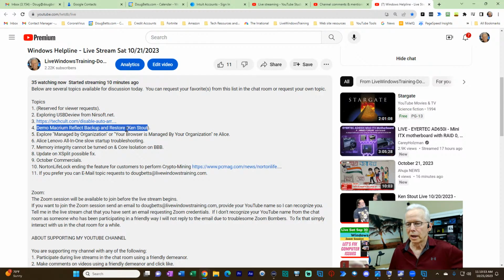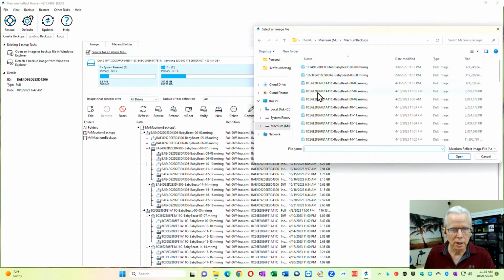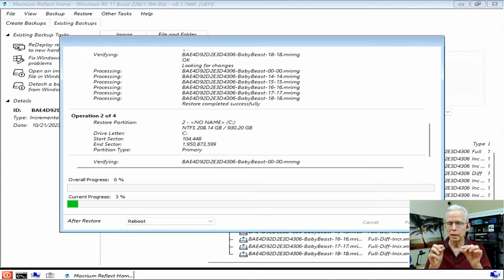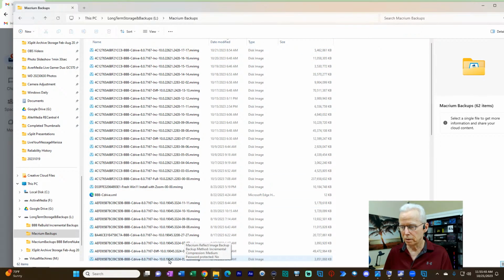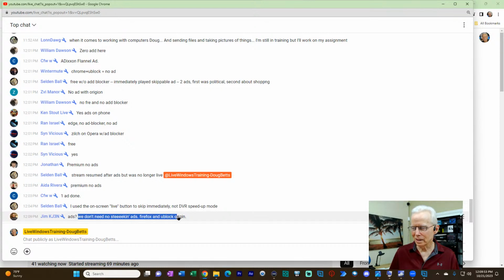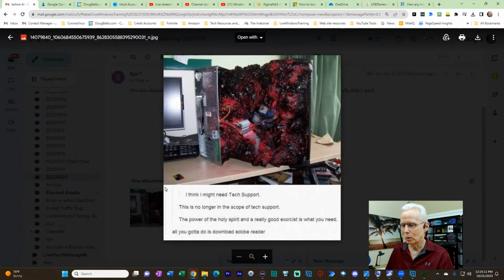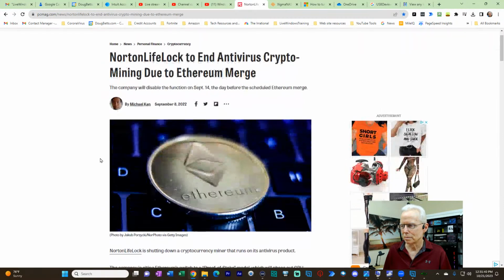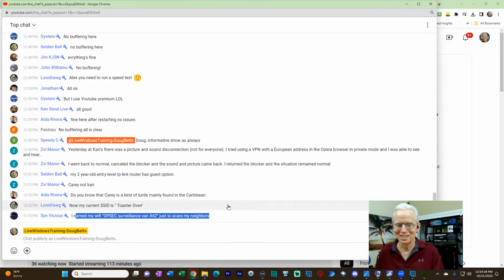Windows Helpline - Live Stream Sat 10/21/2023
Below are several topics available for discussion today.  You can request your favorite(s) from this list in the chat room or request your own topic.

Topics
1. (Reserved for viewer requests).
2. Exploring USBDeview from Nirsoft.net.
4. Demo Macrium Reflect Backup and Restore (Ken Stout).
5. Explore "Managed by Organization" or "Your Browser is Managed By Your Organization" re Alice.
6. Alice Lenovo All-In-One slow startup troubleshooting.
7. Memory integrity cannot be turned on & Core Isolation on BBB.
8. Update on XSplit possible fix.
9. October Commercials.
10. NortonLifeLock ending the feature for customers to perform Crypto-Mining

Zoom:
The Zoom session will be available to join before the live stream begins.
If you want to join the Zoom session send an email to , provide your YouTube name so I can recognize you.  Tell me in the live stream chat that you have sent an email requesting Zoom credentials.  If I don't recognize your YouTube name from the chat room as someone who has been participating in a friendly way I will not reply to the email due to troublesome Zoom Bombers.  To fix that simply interact with us in the chat room for a while.

You are supporting my channel with any of the following:
1. Participate during live streams in the chat room using a friendly demeanor.
2. Make comments on videos using a friendly demeanor and click like.
3. Join open Zoom sessions during live streams especially with your camera on.
4. Respond in a helpful way to other people's comments.
5. Watch my live stream videos or my recorded videos soon after they are published.
6. Use the YouTube Clip feature to share small portions of my videos to social media.
7. Use the following options for providing financial support.

If you are a Carey Holzman fan and you buy from Amazon, I recommend you add a bookmark to your favorite browser with this link